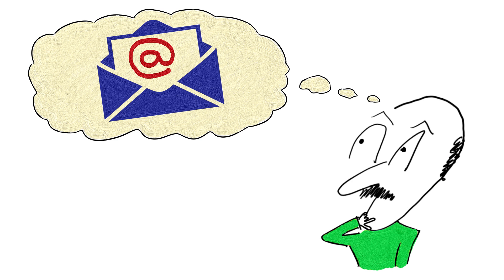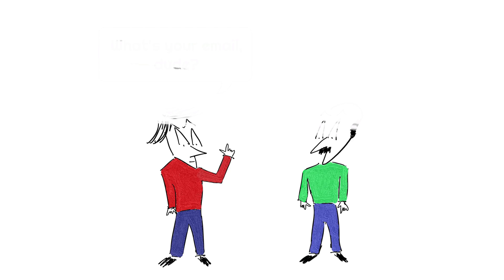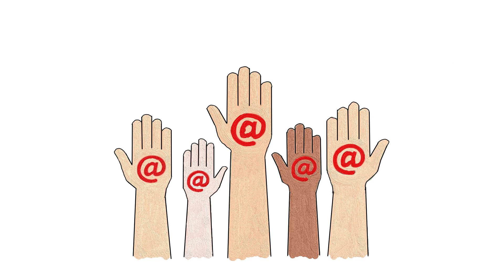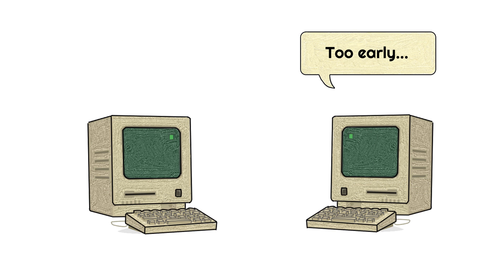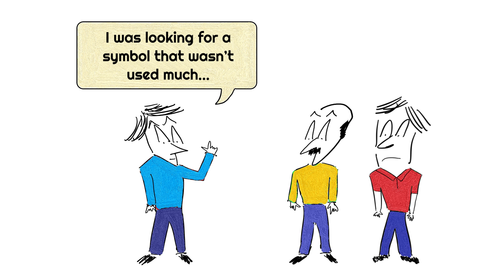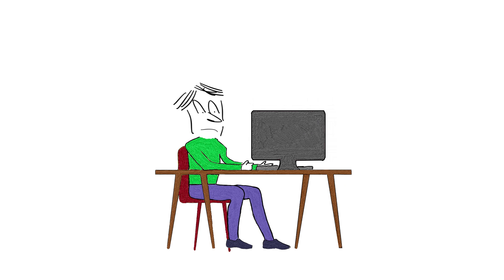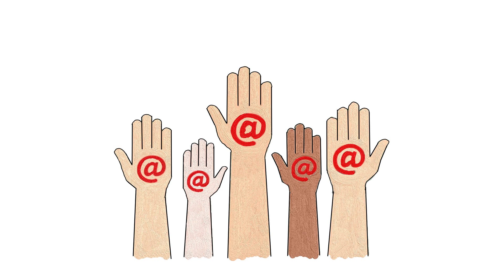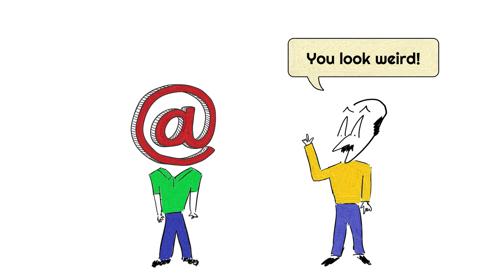Why Did We Put @ Sign In Email? Who Invented Email? | Fun Facts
Have you ever wondered, why do we put the @ sign in our emails?
Where did the @ sign come from? Who was the first to put it in an email? and who invented email?

I gotta say, for a character that’s so often used, the origins of the @ sign is quite unknown. I mean it’s such a random thing to do when you have a letter, and you circle around it, right?

Well...Whatever the origin of the @ sign is, we know more about its later usage, because, believe it or not, it DID have a usage before it became a standard key on our keyboards.

In recent history, the @ sign was being used as a unit in commerce, which meant “at the rate of”.

Something like...John(At The Rate Of)Gmail.com...and that probably made you giggle inside.
Well...The truth is, they’re NOT ENTIRELY wrong.

You see...There was a time that the @ sign was used during trade and commerce, and it meant price per each unit.

For example, if you bought 2 chickens, it’ll be written as 2 Chickens @ 10 Dollars. That meant the chickens are 10 dollars each, Which, if my math skills are intact, equal to 20 dollars.

That being said, still the machine age wasn’t too kind to the @ sign. It took a long time for the @ sign to be used regularly.

So...What made us use the @sign in our emails?

The first few typewriters that were invented didn’t even have the @ sign at the keyboard. The character was quite unknown until 1971, when computer scientist, Ray Tomlinson, was facing a very interesting challenge:
How do we let people send messages by using their computers.

By the way, lets not forget that this was way before internet was made available to everyone worldwide.

He was looking for a character that wasn’t often used in names...You know, characters like comma or the exclamation mark.

After looking over his typewriter, he eventually chose the @ sign to separate the two.

By the way, what made him choose the @ sign instead of other characters?

Well...this is what he said: “I was mostly looking for a symbol that wasn’t used much, and there weren’t a lot of options—an exclamation point or a comma. I could have used an equal sign, but that wouldn’t have made much sense.”

He sent a message to himself, from one machine, to another machine in the same room.

Tomlinson says he doesn’t remember what he wrote in that first email, and I guess we’ll never know.

He didn’t know it then...but the character would turn into one of the most used characters in the modern world.

On the left side of the address, you had the name of the user, and on the right side, you had the name of his computer. It also was an advantage that the @ sign signified the word "AT", and that was suitable for Tomlinson’s requirements.

That made it easy for the @ sign to be used in this manner.

For example, if we say “Send a message to ”, in lame terms, that meant send the message to someone named John, in a location called Gmail.

Yeah, I know it sounds dumb today, but hey, it made perfect sense back in the day.

Tomlinson had no idea that he was creating such an iconic character in the tech world.

He literally brought an dead character back to life, and made it into a symbol of technology.

And by the way, did you know that other languages have different names for the at sign?

In German, other than the real name, they also call it Affenschwanz, which literally means monkey tail, or in Hebrew, they call it Shablool, which means snail, or in Turkish, kulak, which means ear.